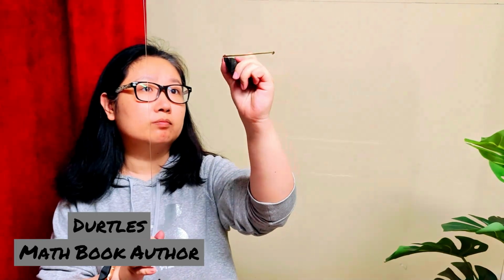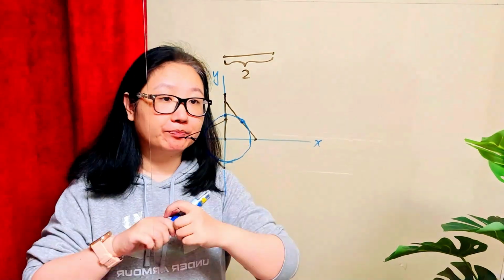Why do these points ALWAYS make a circle?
If we try to lodge a line segment between the x and y axes such that it's touching both at the end points, its midpoint would always trace out a circle.  Let's take a look at 2 geometric proofs for why this is true.